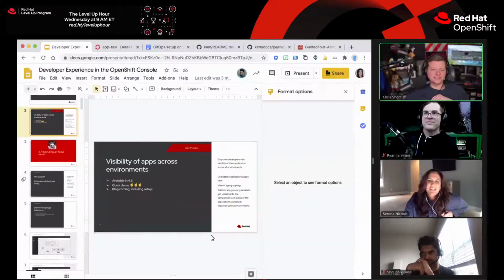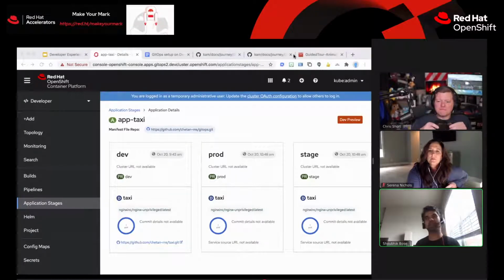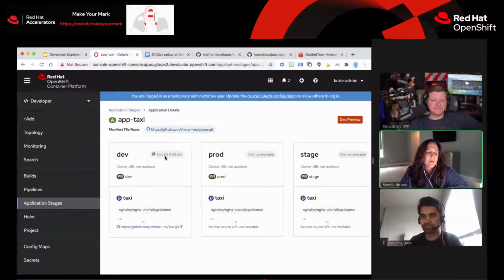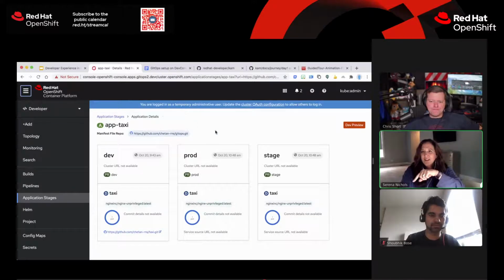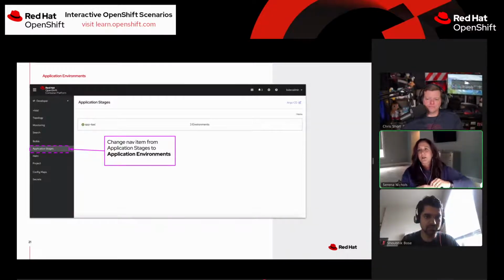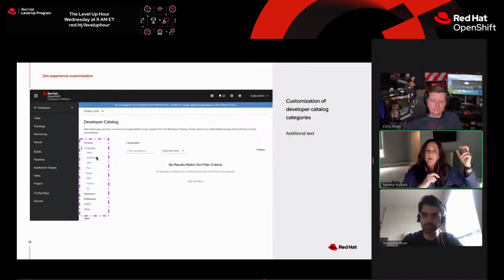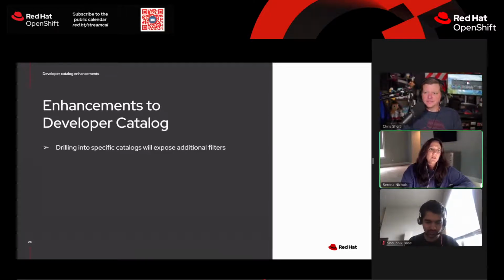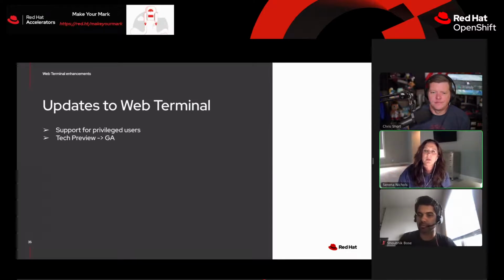Developer Experience Office Hours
This show features product enhancements and changes that are still in flight. These changes may or may not land in the the version of OpenShift being talked about (or at all in some rare cases).